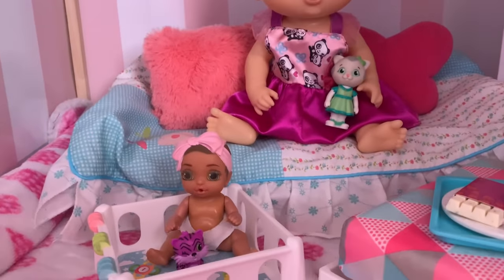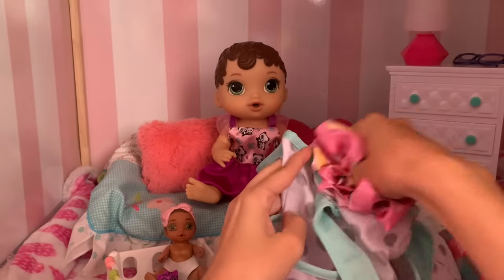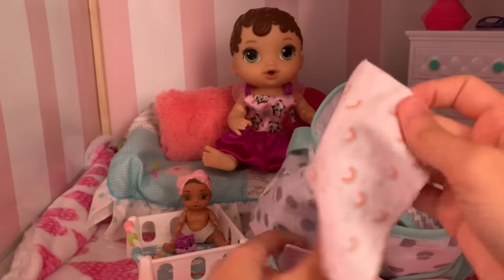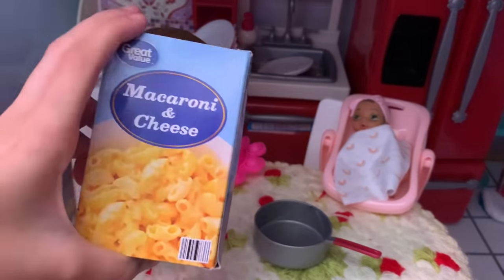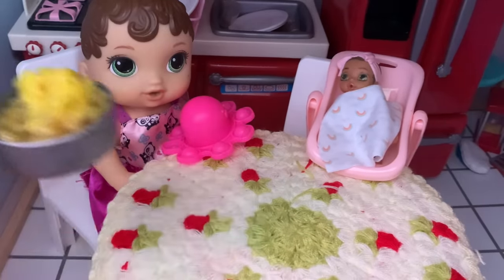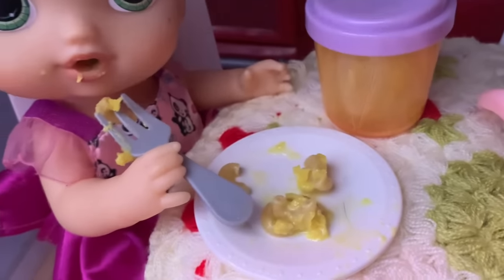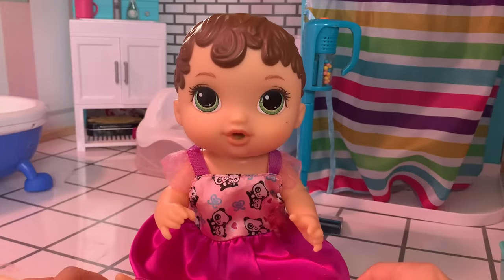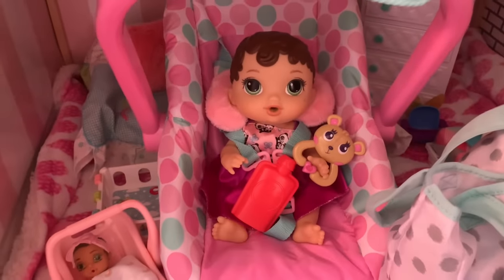Packing Baby Alive Diaper bag for Daycare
In today’s video I’m packing Zoe and Lily’s diaper bag for Daycare! And giving Zoe and Lily lunch !